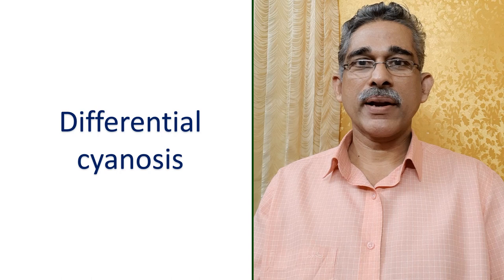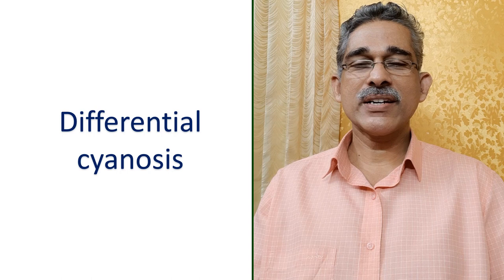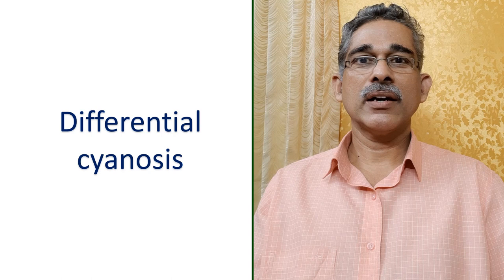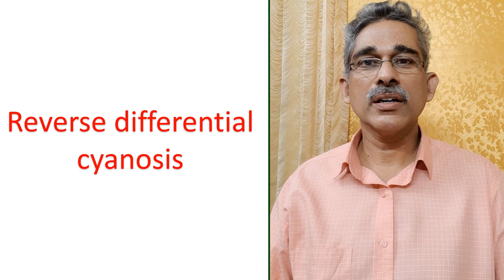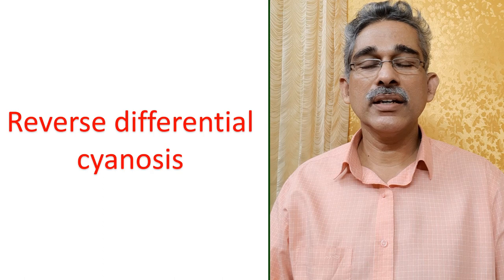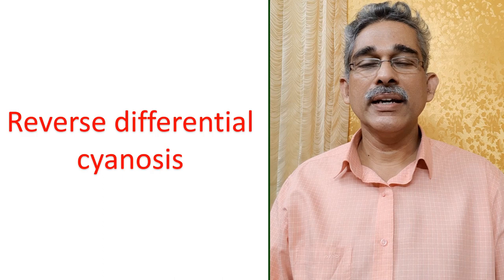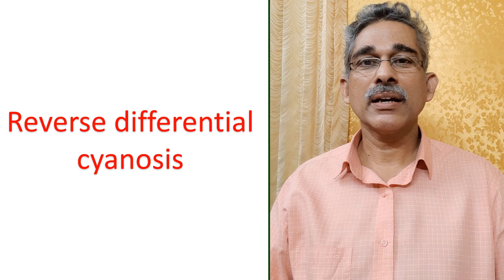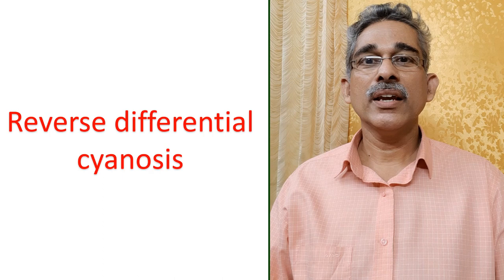Differential cyanosis and reverse differential cyanosis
Differential cyanosis and reverse differential cyanosis. Illustration of mechanism of reverse differential cyanosis.